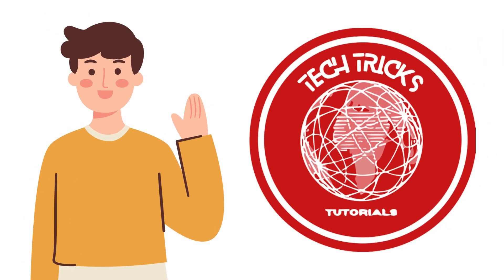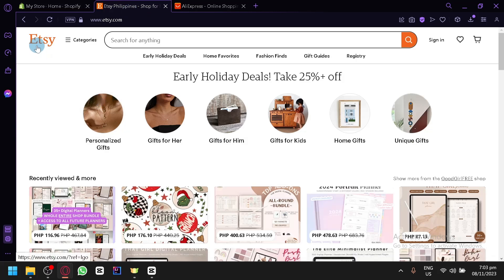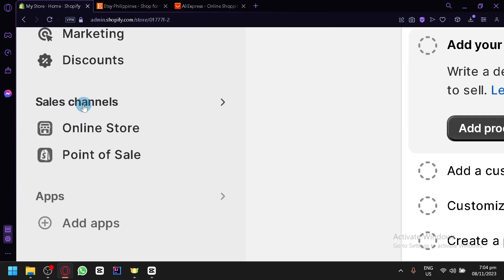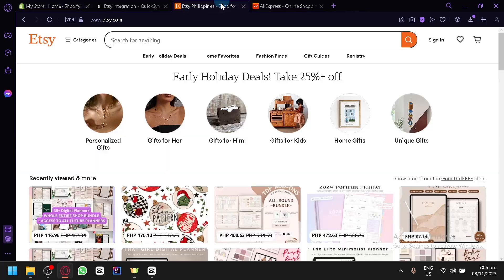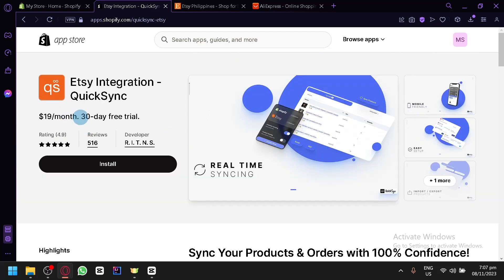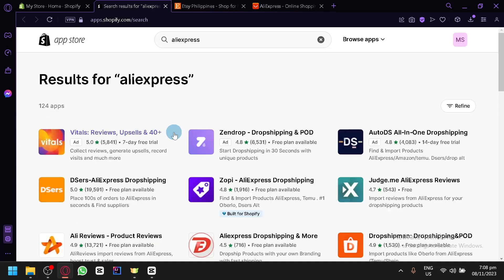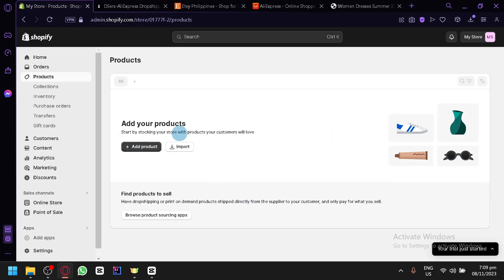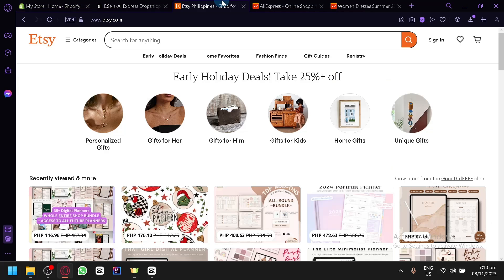How to Sell Aliexpress Products on ETSY (Dropshipping Tutorial l Step By Step Method)